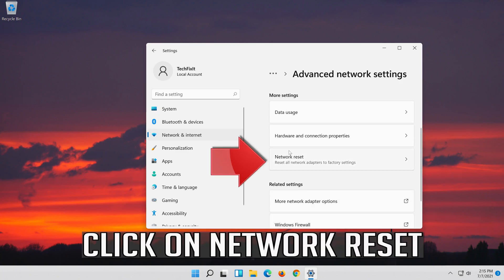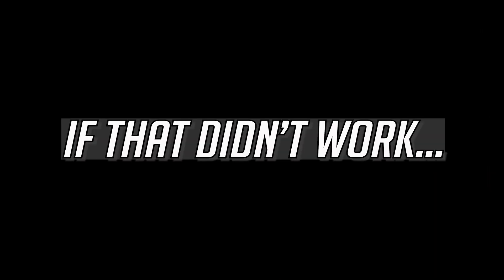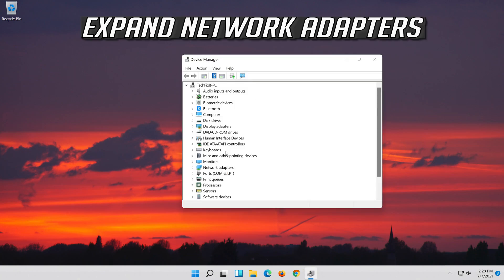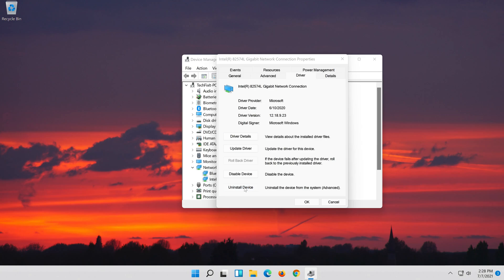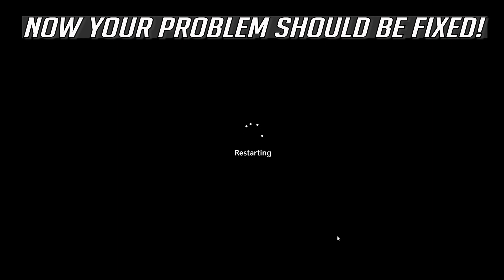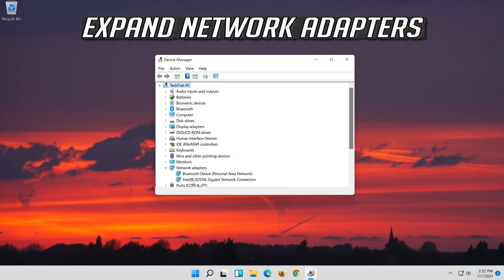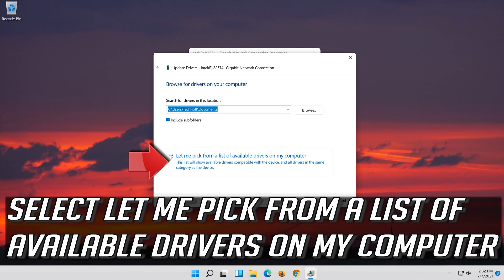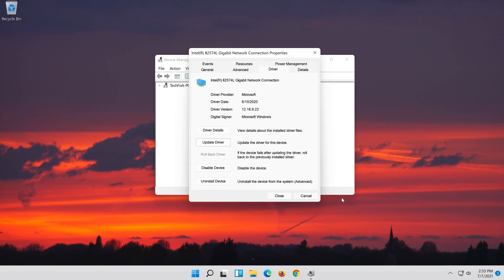How to Fix WiFi Not Showing in list of Available Networks in Windows 11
WiFi Not Showing in the List of Available Networks Windows 11

If you can't connect to the internet, it could be one of numerous issues with your wireless network. Your Wi-Fi not showing up when trying to connect your device is a major problem.

Issues addressed in this tutorial:
show WiFi connections Windows 11
show WiFi connection on taskbar Windows 11
show WiFi connection in taskbar windows 11
how to show WiFi connection in laptop Windows 11
pc doesn't show WiFi connections Windows 11
WiFi shows limited connection Windows 11
how to show WiFi connection on taskbar Windows 11

Fix WiFi Network Not Showing Up on Windows 11: If you are facing this issue where your WiFi network is not showing up in the available network list then you can be sure that the issue is related to corrupt, outdated or incompatible network drivers. To verify this is the issue, see if you’re able to connect to your WiFi using another device. And if you were successful then this means the problem is indeed with your PC network drivers.

This troubleshooting guide will work on Windows 11 operating system and desktops, laptops, tables and computers manufactured by the following brands: , Dell, HP, MSI, Alienware, MSI, Toshiba, Acer, Lenovo, razer, huawei, samsung, lg, dynabook among others